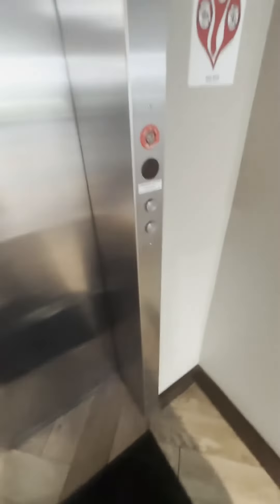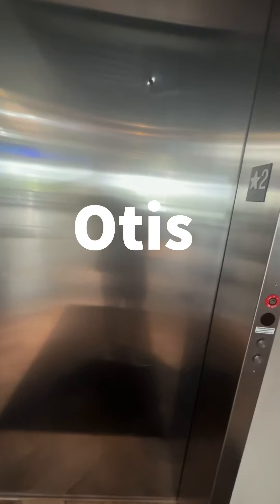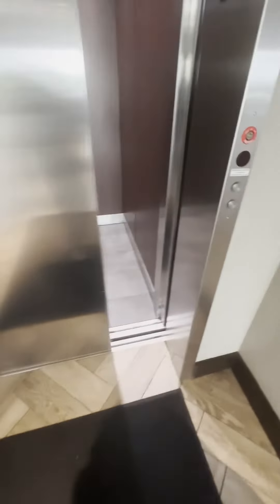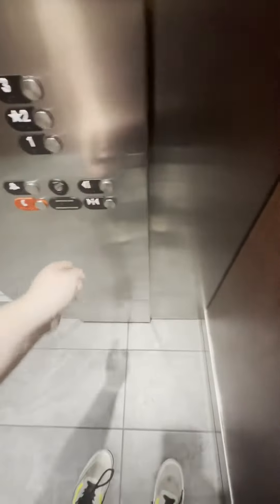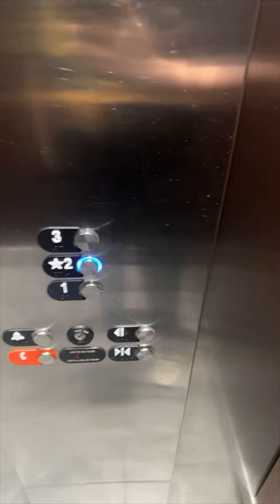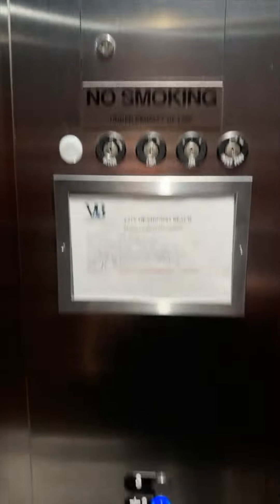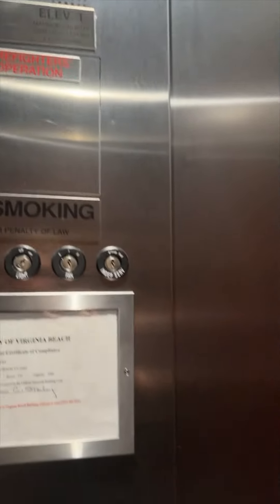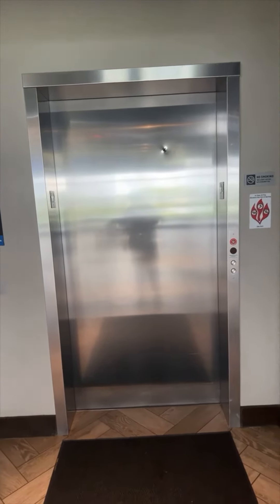2000 Otis Elevator in Top Golf